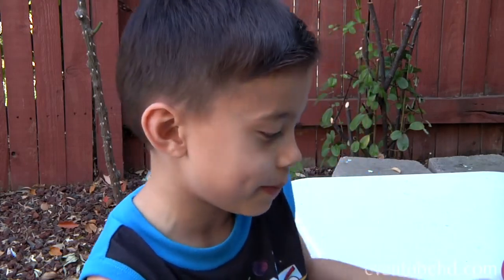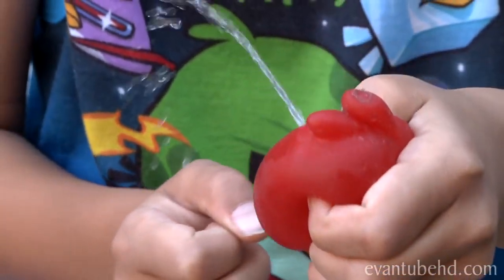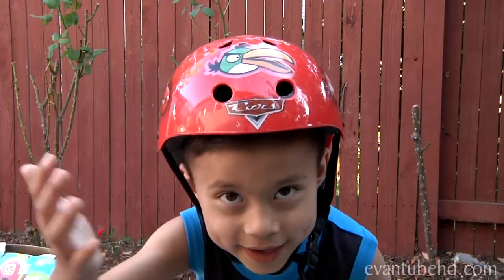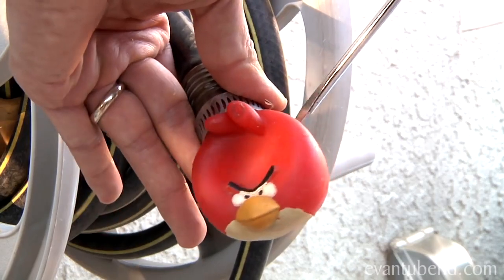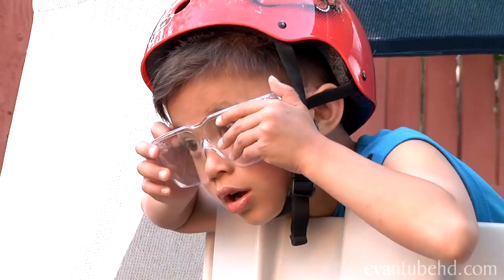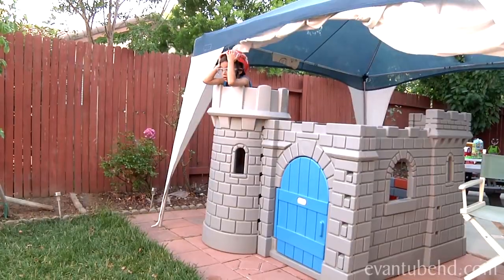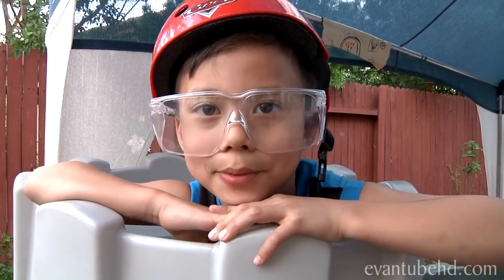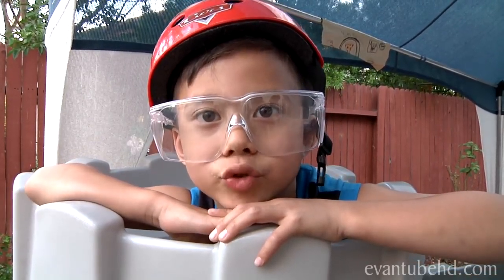Exploding Angry Birds Splatball Experiment!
Remmber the time we blew up an Angry Birds Spatball?!